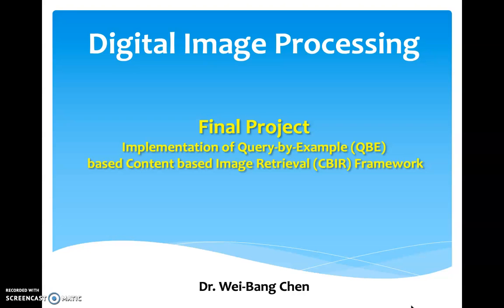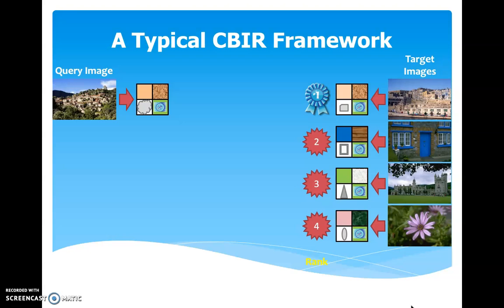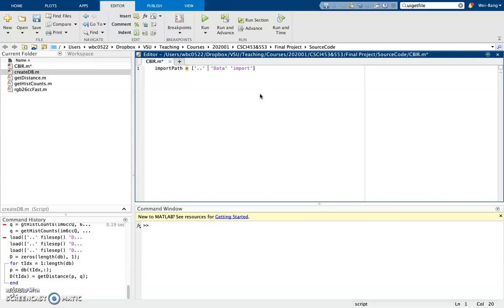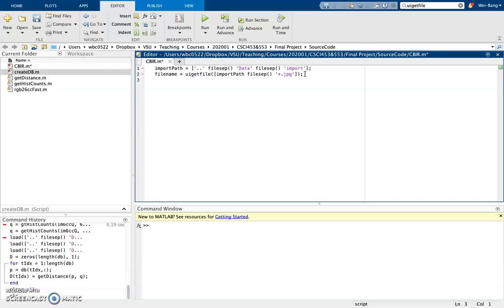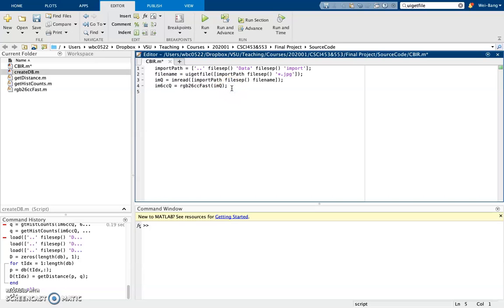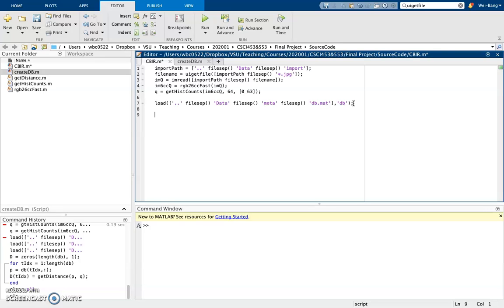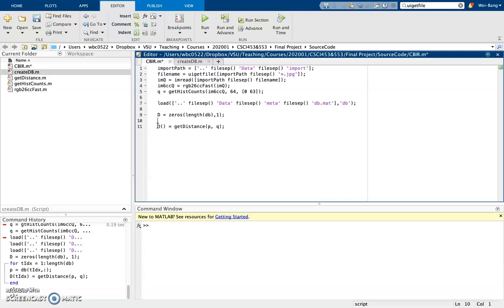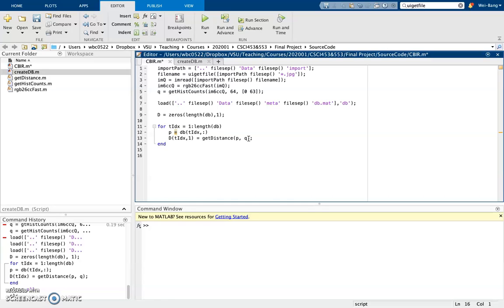CSCI453&553 Midterm/Final Project: Implementation of QBE based CBIR Framework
This video demonstrates how to implement a query-by-example (QBE) based content-based image retrieval (CBIR) framework as a MATLAB script.